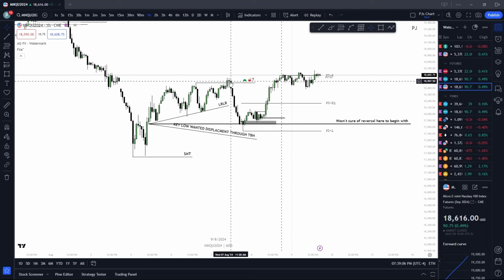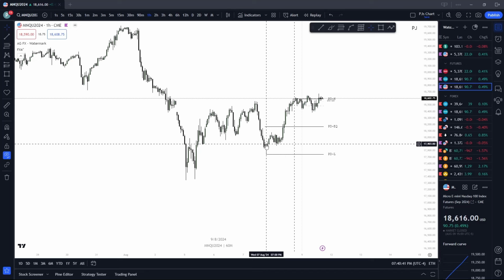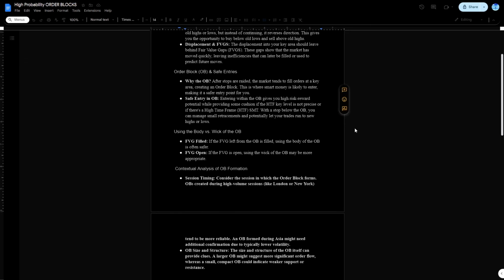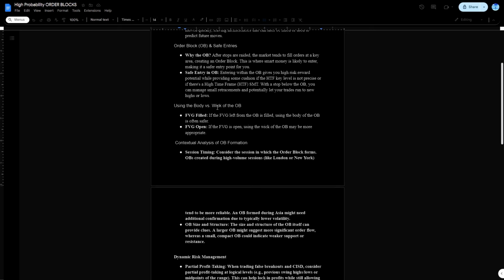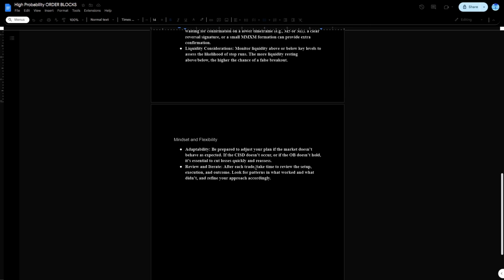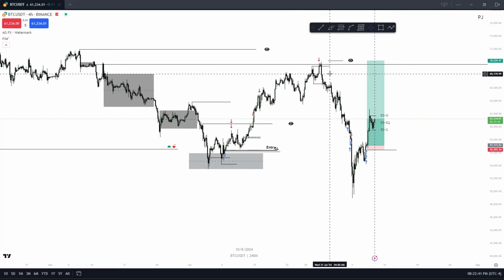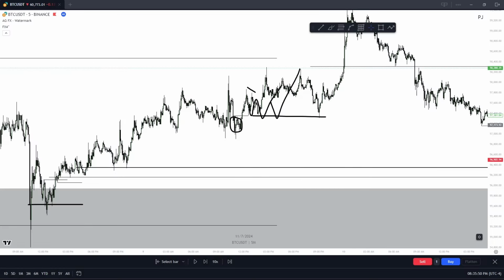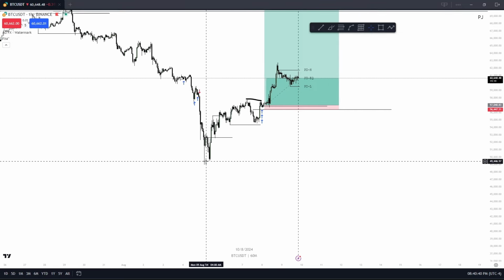How to Never lose Trading OrderBlocks Again!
Today I cover one of the best PDA's In the Game with The Orderblock. I show when where and why i like to use it in the most high probability situations!